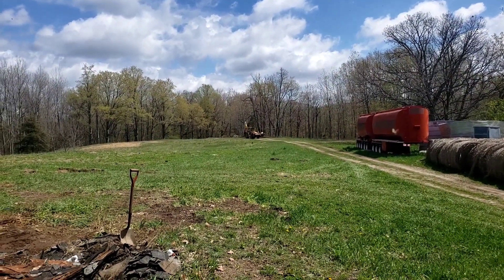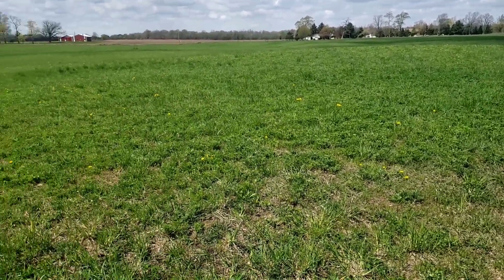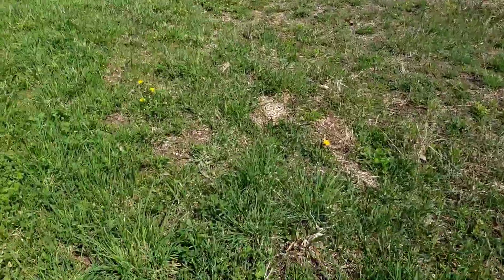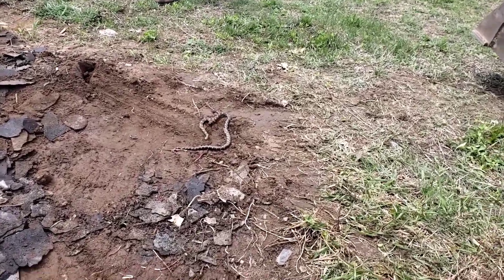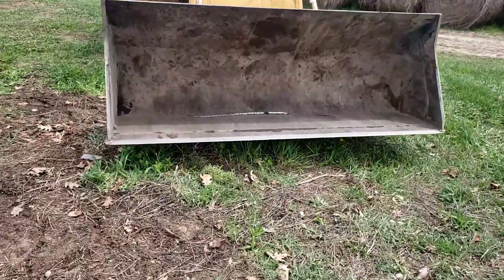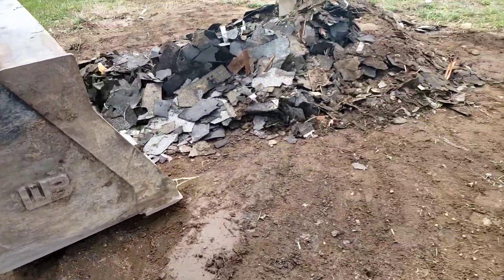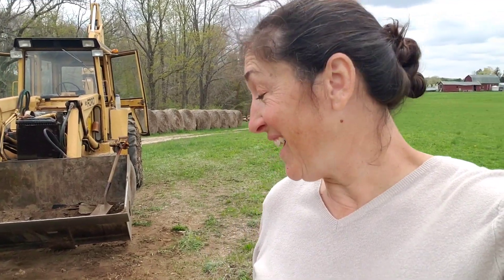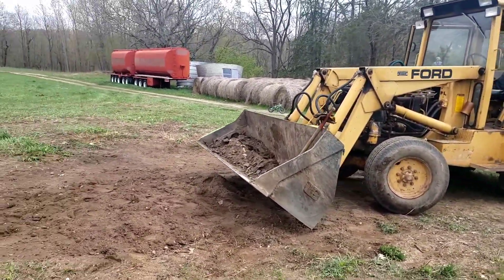Snake Pile Spring cleanup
The old junk pile never got burned and the warmth generated from the plastic tarps and shingles have made a nice snake habitat. There is not better time to do a clean up so back to work. New dirt and some seed this year will have this corner of the field seeded for farm use for the first time in decades.